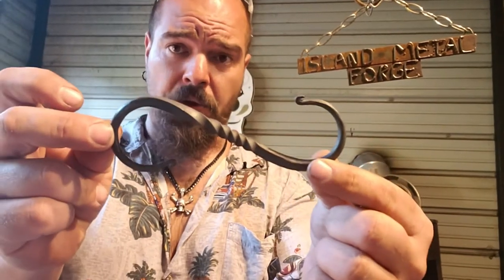Island Metal Video Challenge: S-Hook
Heya, in this day and age it is easy to upload just about anything to Youtube, Just look at me! lol, in this video I challenge you to make an S-hook, and upload a video about it, honestly it can be a simple 2 bends on a piece of metal, the point is to make a video about it!
show us your creativity!
Any support i get is appreciated and will go to make a better show for you guys.
Hearts and Health to all of you Islanders out there!